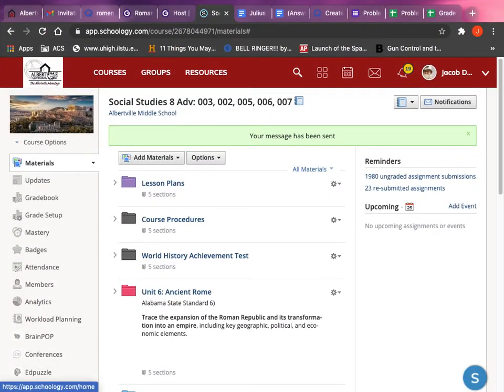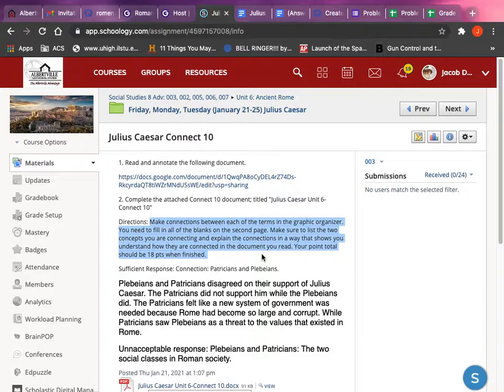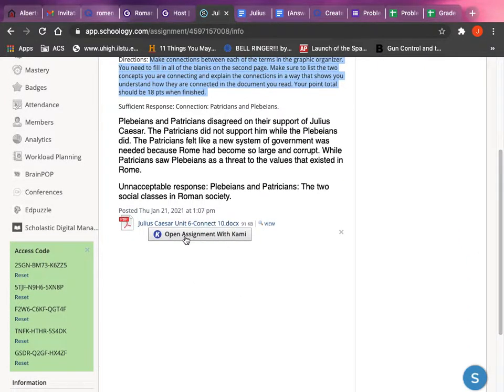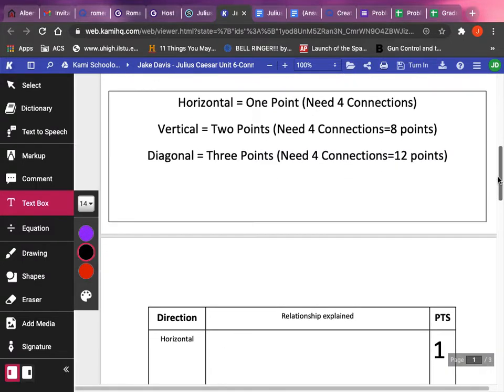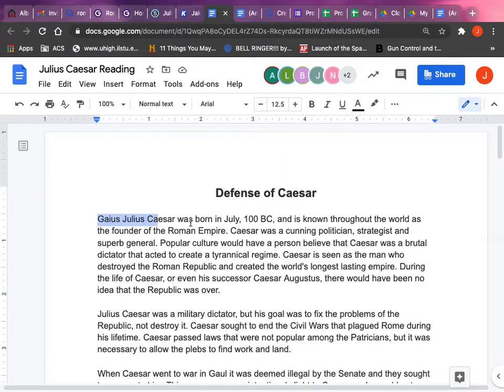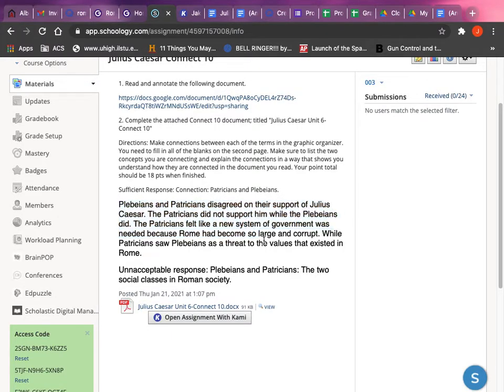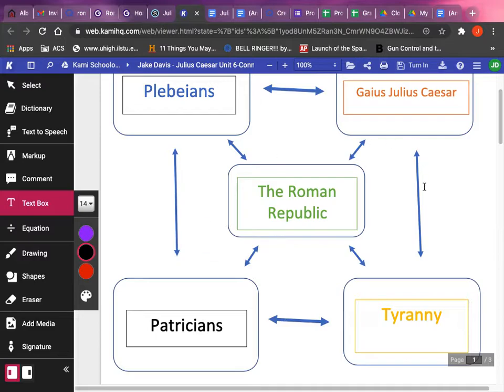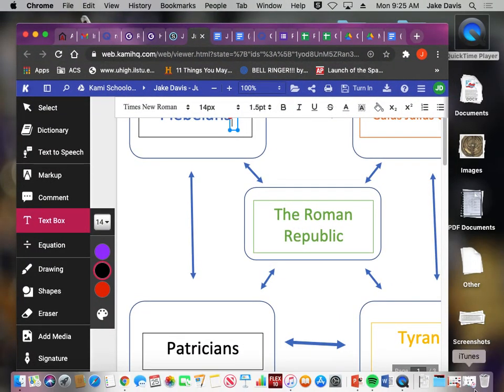Julius Caesar Connect 10